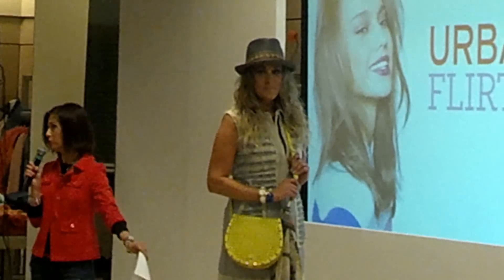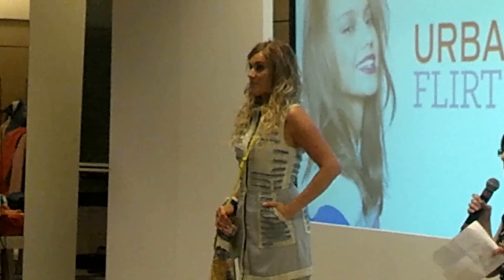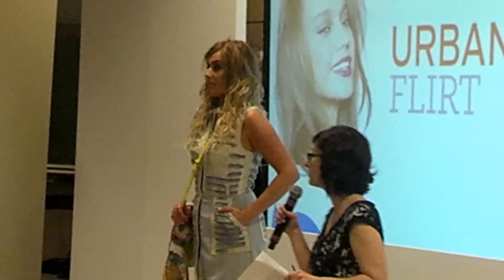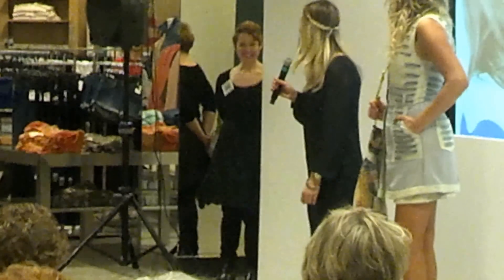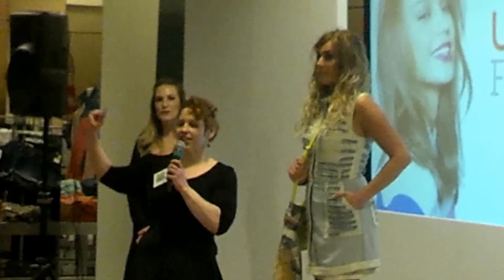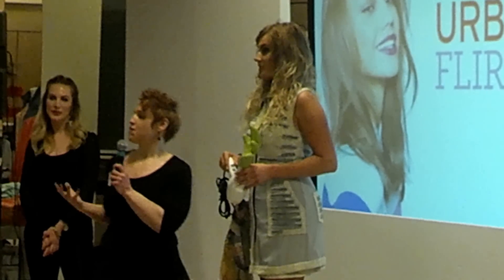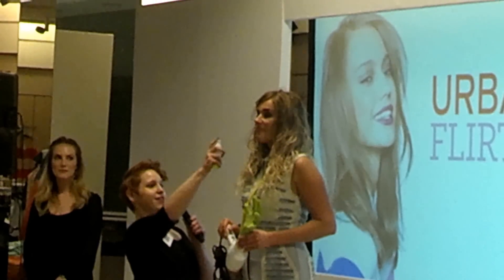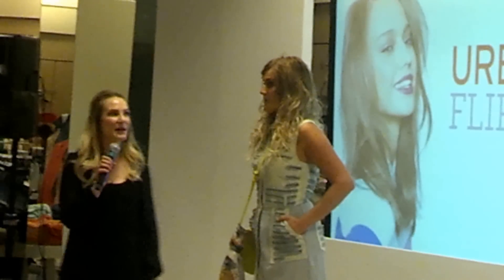DevaCurl Nordstrom Trend Show 4.13.13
DevaCurl rocks the stage at Nordstrom